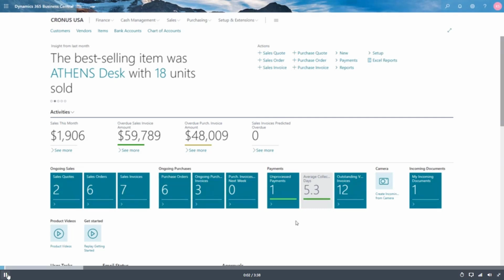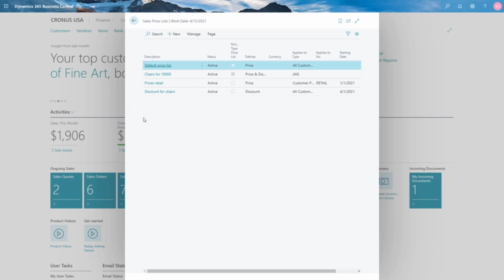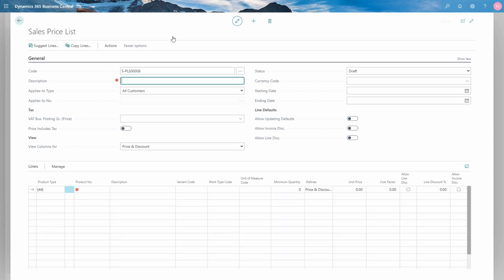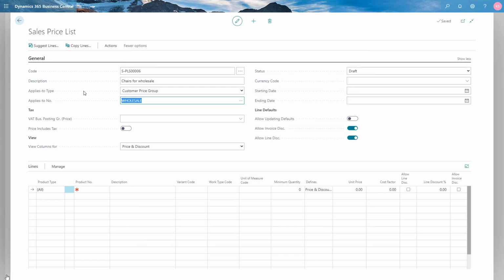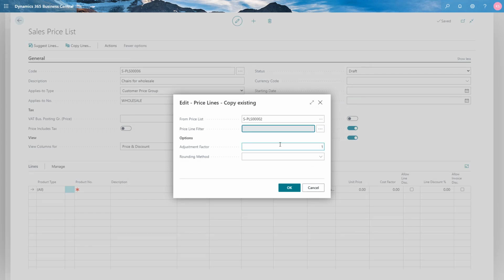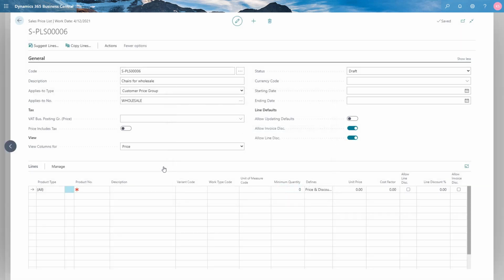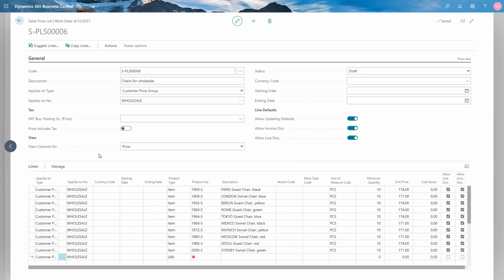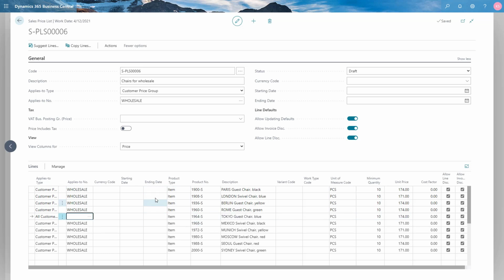Dynamics 365 Business Central - How to update sales price lists with copy function